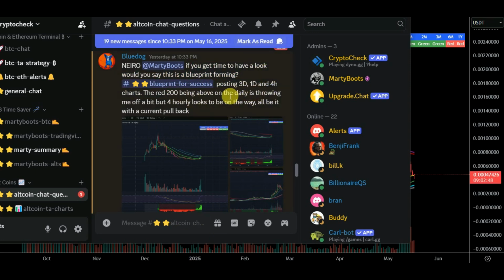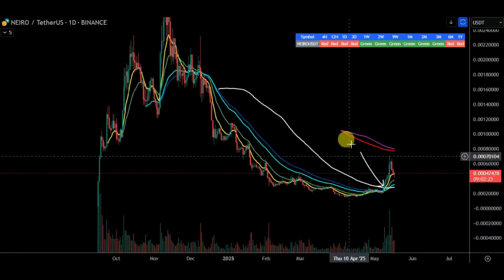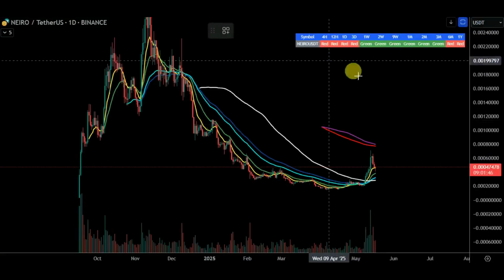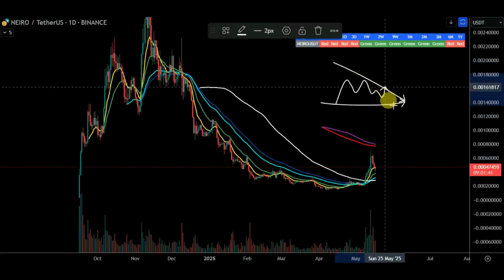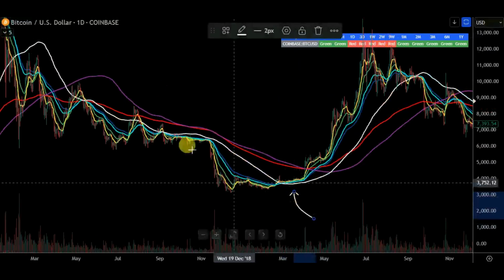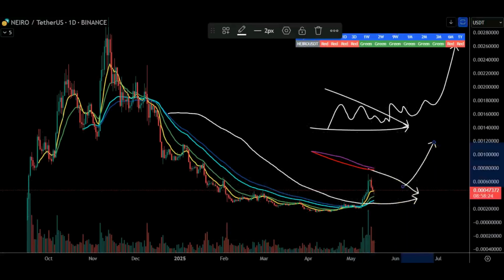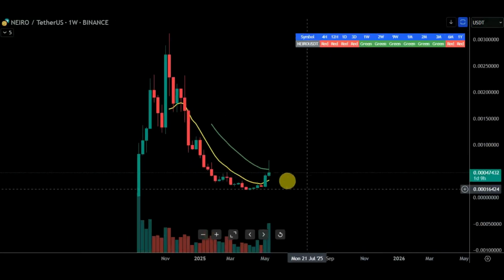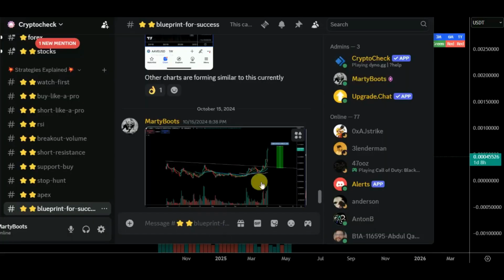Niero price news today - Niero price technical analysis, price update!